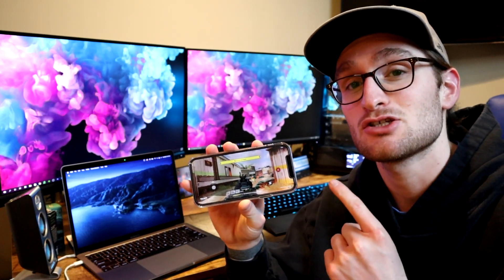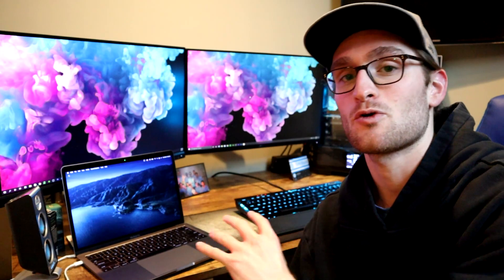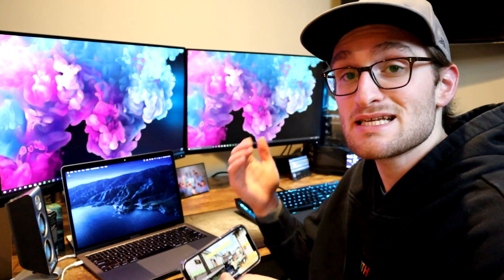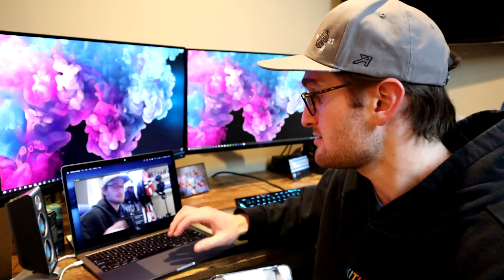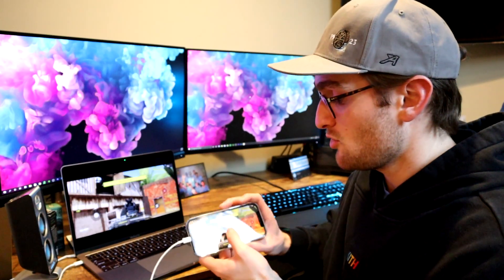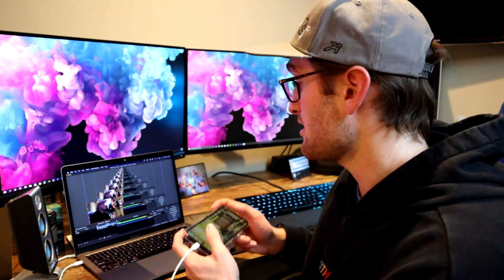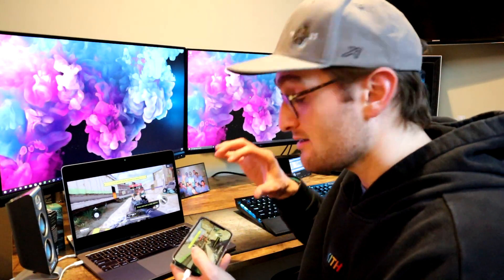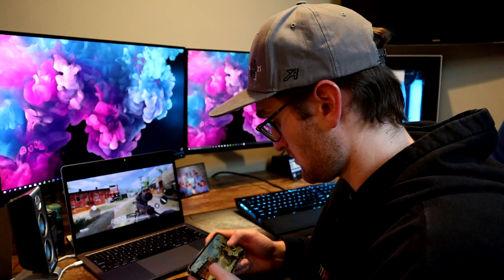How To Live Stream Mobile Games with OBS from your iPhone!!!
Mobile gaming is huge with games like Call of Duty, Fortnite and many others taking over the mobile gaming world.  But when it comes to recording and streaming mobile gameplay on to Twitch or YouTube there aren't too many options.

But if your gaming on iPhone and own a Mac this guide will walk you through one of the best options to stream or record your mobile game content with OBS.